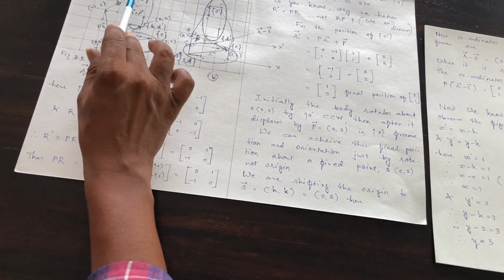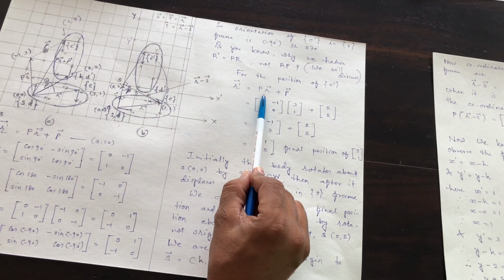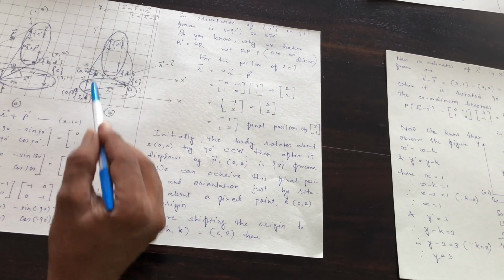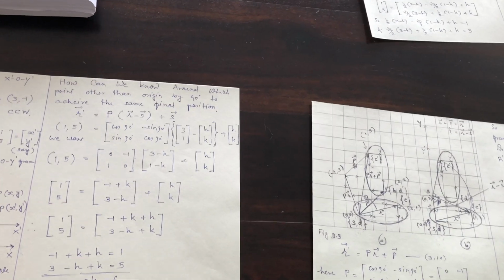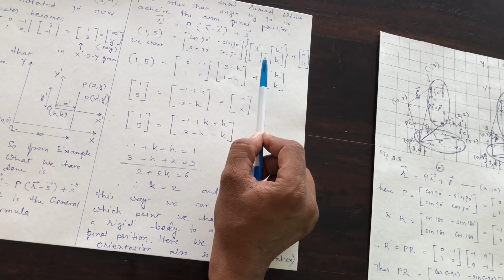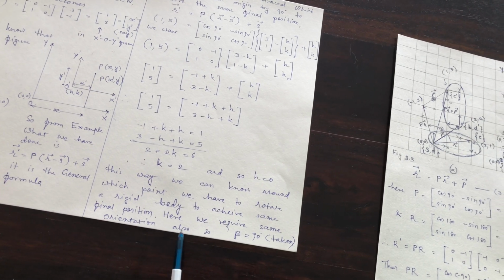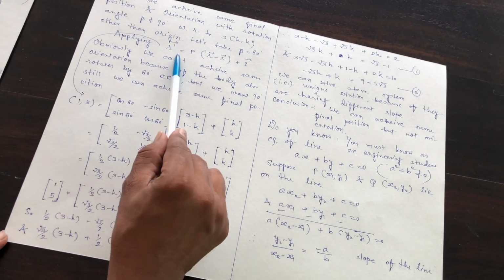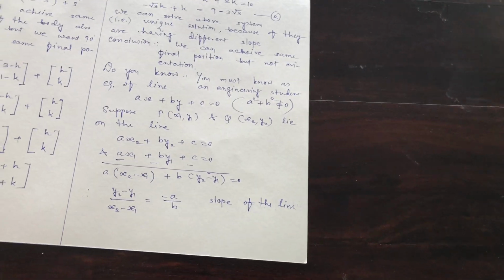Rigid Body motions in Modern Robotics Case study page no 65 and 66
Case study page no 65 & 66 from Modern Robotics
Mechanics, Planning, And Control
Kevin M. Lynch And Frank C. Park